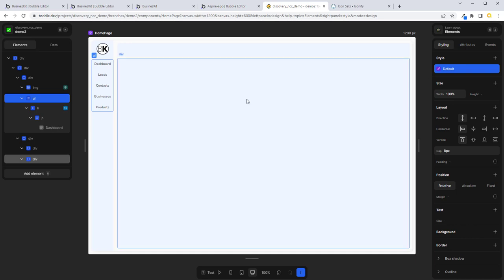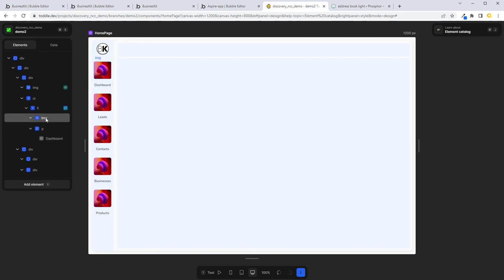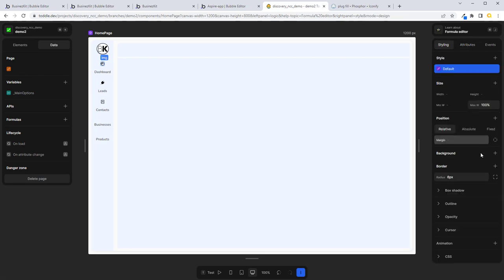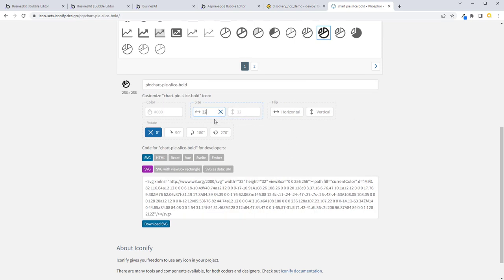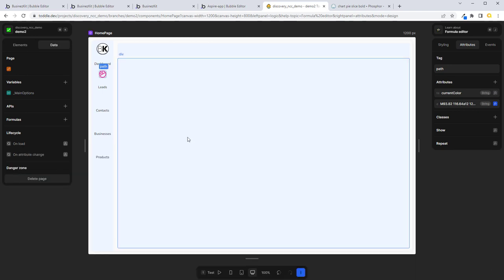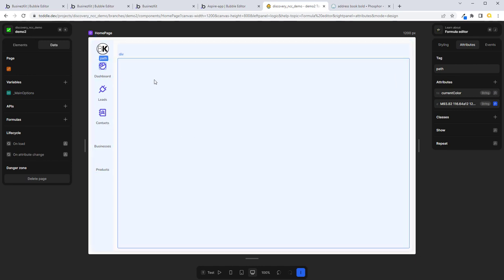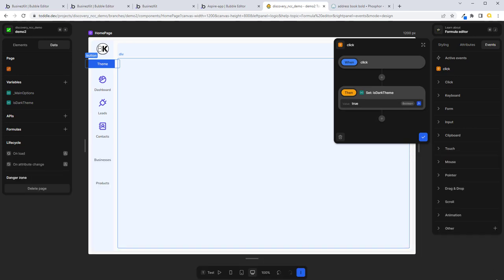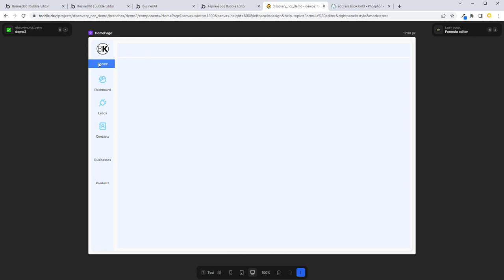Bubble Dev's Intro To Toddle - Dynamic Icons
We look at how to implement dynamic icons and SVGs from the Iconify library in Toddle,  to work with an option set-style array for the navigation bar.

See the previous video on setting up Bubble-style option sets in Toddle.

Toddle is the new kid on the block in the No-Code space but is a very exciting addition. Toddle's editor has been developed in the Toddle platform itself, meaning they have developed it in the same tool in which you build your apps in! Powerful stuff.

Toddle has only been in public beta for just over a month (at the time of recording) and the guys at Toddle advise not using it yet for full production apps, but rather using it for smaller and internal projects to get familiar with it. However, I believe Toddle is going to be a major player in the No-Code space in 2024 and beyond and it's well worth getting yourself up to speed with it now.